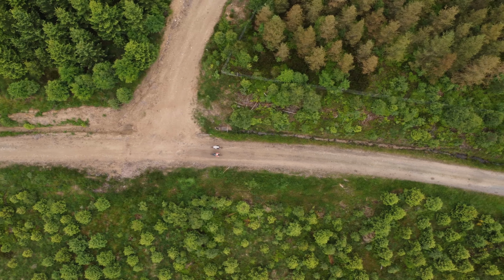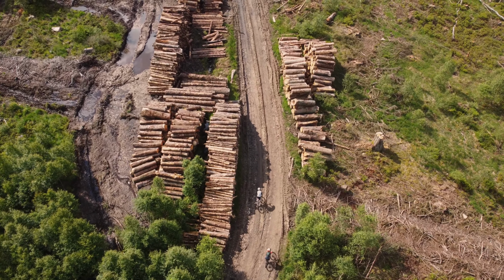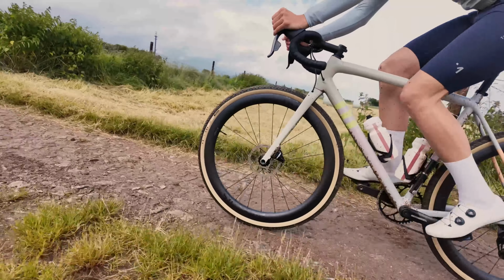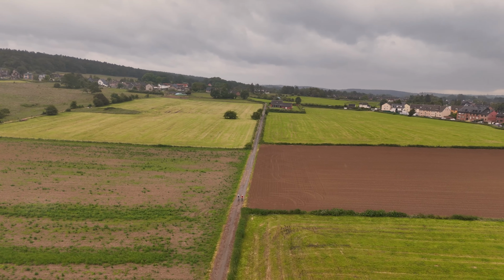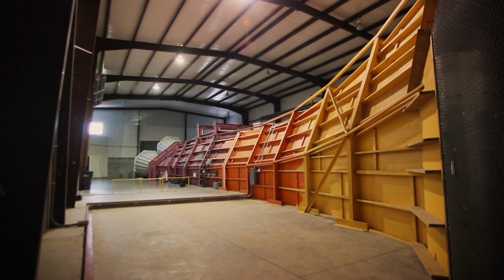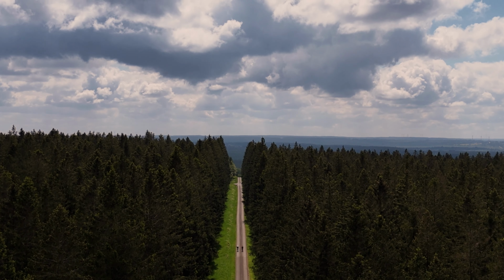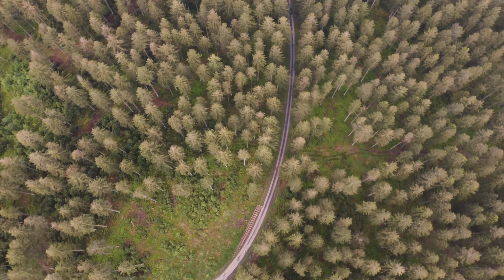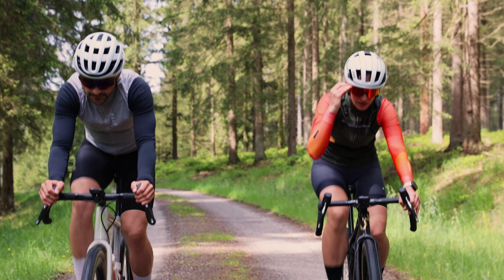FKT: The Development Story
The FKT wheelset is the first truly aero-optimised gravel wheel.

Rather than looking to mitigate the aerodynamic penalty of a gravel tyre, the FKT is all about optimising performance in gravel racing. Our innovative hybrid truncated virtual foil design helps to manage air flow from the wider tyre reducing turbulence caused by the more extreme tread required for gravel riding.